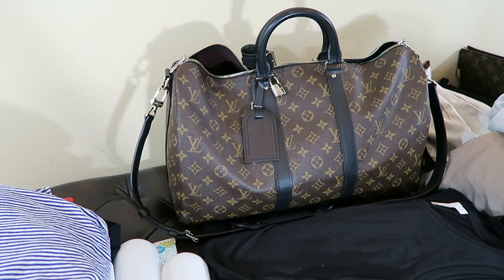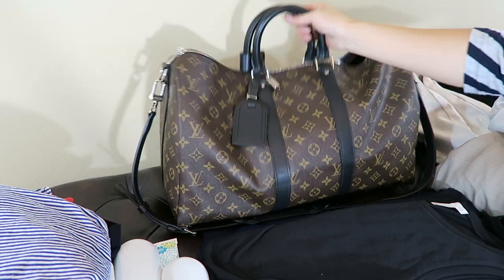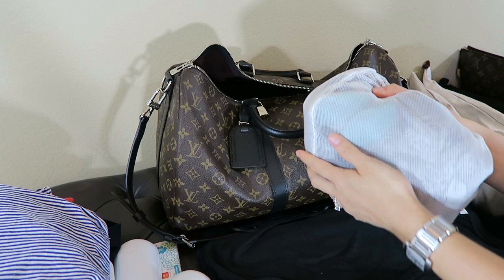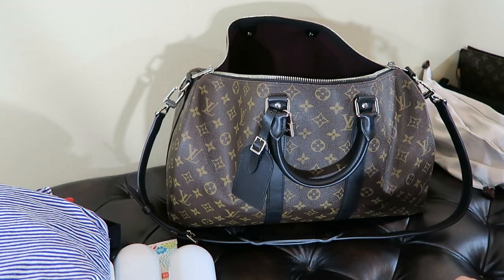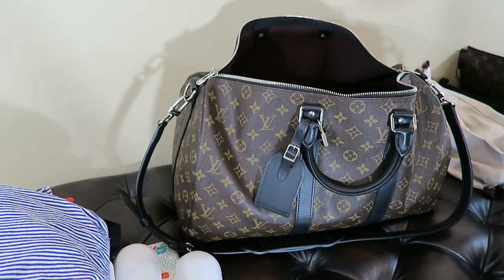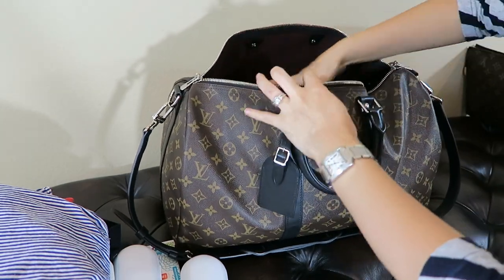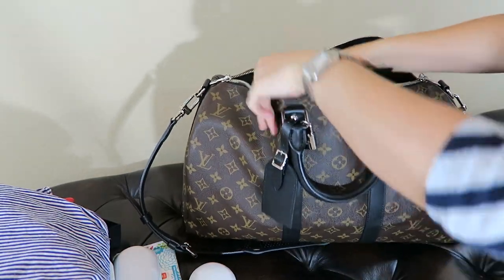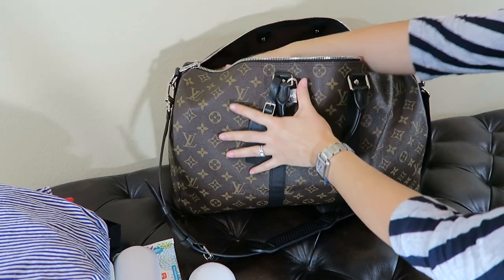LOUIS VUITTON KEEPALL MACASSAR 45 B (Travel Edition) What fits+What i carry!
Hi Everyone!!! Hope you guys are having a happy weekend!
As we are going away for a short trip i wanted to show you guys what i carry with me when i travel and what fits inside of LV keepall size 45!
Hope this helps those who requested for this vid!!!

Longchamp large size tote

Longchamp Small size tote (comes with shoulder strap - removable)

Baby bibs

What i use to film my vids

Instagram lvlovercc